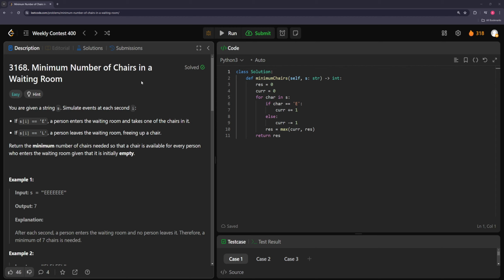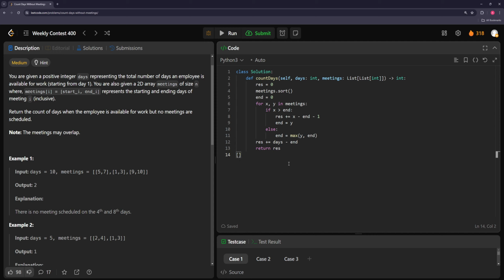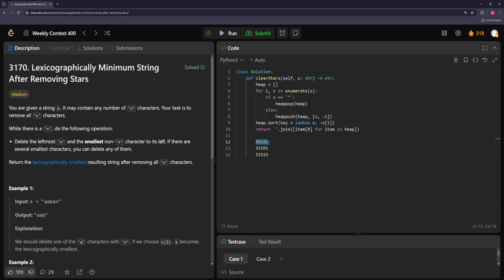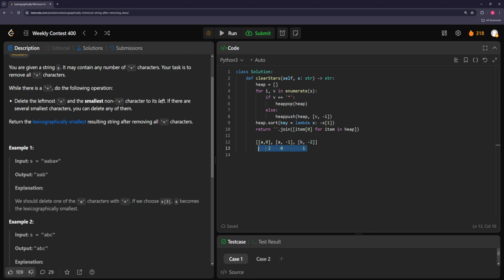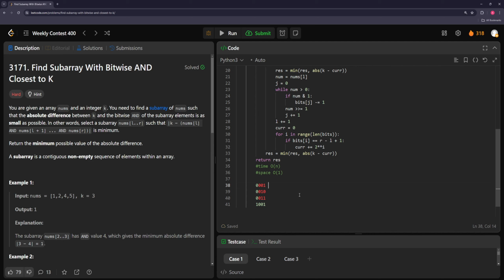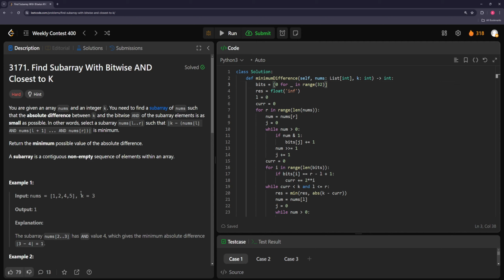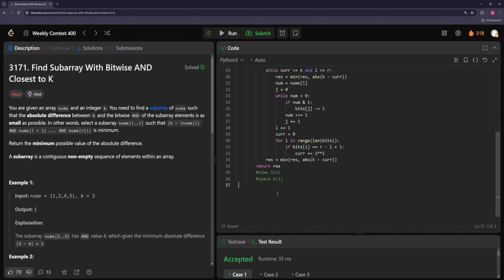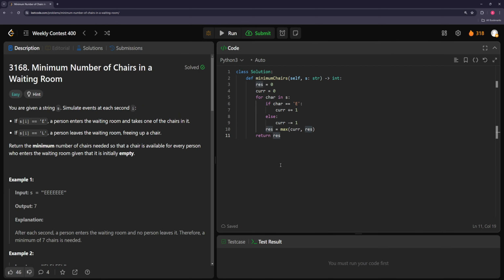LeetCode Weekly Contest 400 - All Solutions - Python